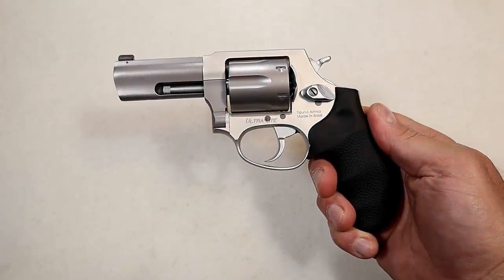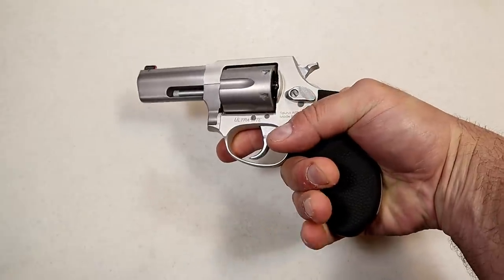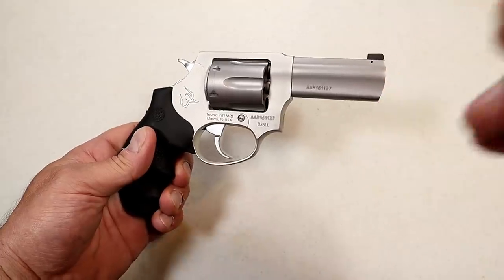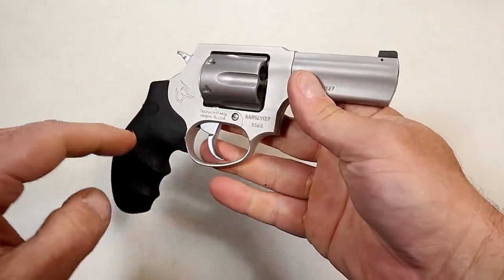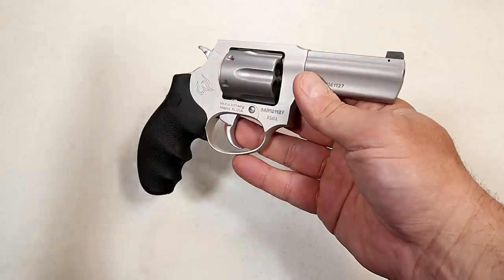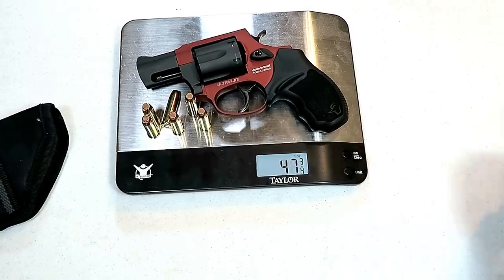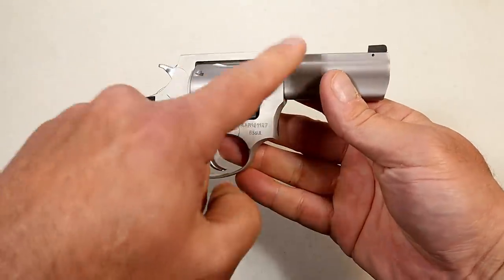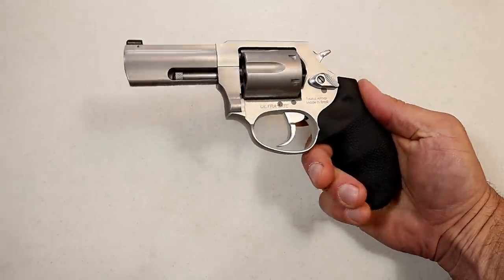NEW Taurus Defender 856 Ultra-Lite (3" Barrel) - TheFirearmGuy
Here is a NEW Taurus Defender 856 Ultra-Lite revolver with a 3" barrel. Taurus intoduced the Defender 856 Ultra-Lite at Shot Show 2020 and now they are getting them out there. It comes with am Ameriglo front sight (standard with all Defender 856 models) and a 3" barrel. Are you interested in this revolver?